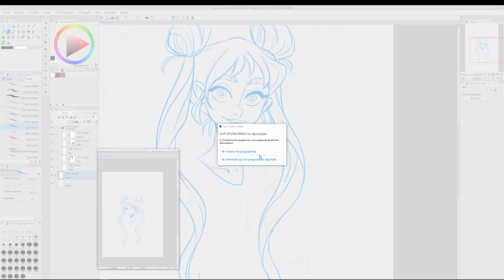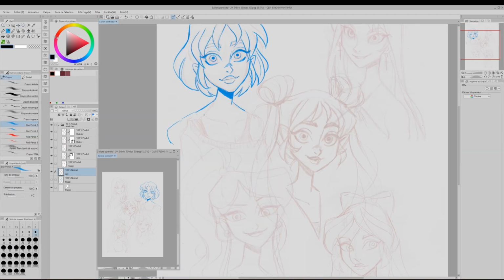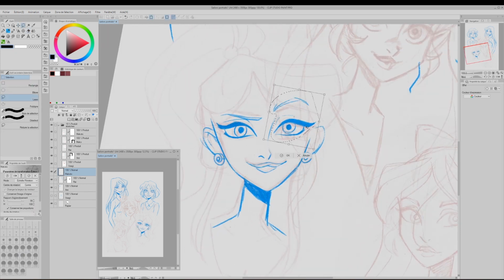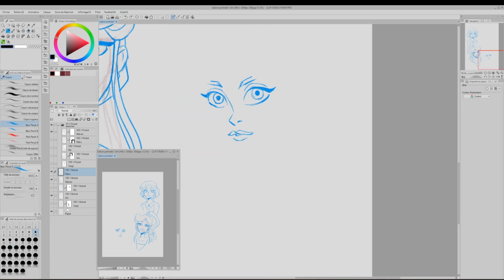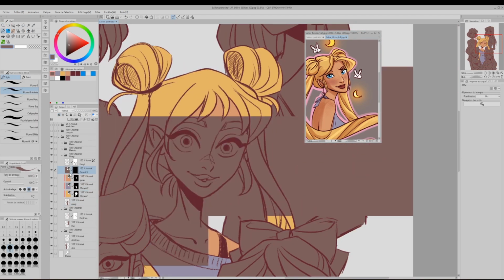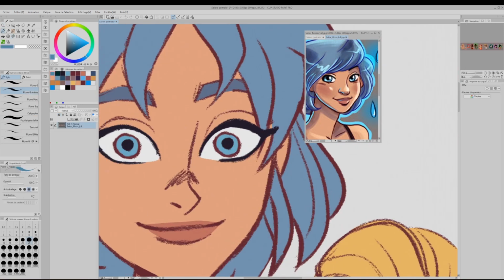In the name of the Moon [TIMELAPSE]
Hello Youtube !

Here in this video, I will draw and talk about Sailor Moon, a 90's anime that I loved ♥

What I used :

♦ Clip Studio Paint (and Photoshop at the end)
♦ Cintiq 27hd

• Want to see more of my art : check my Instagram !